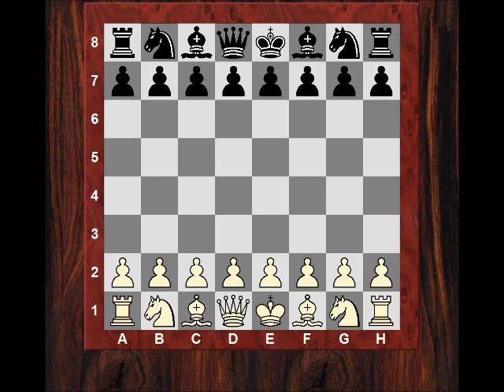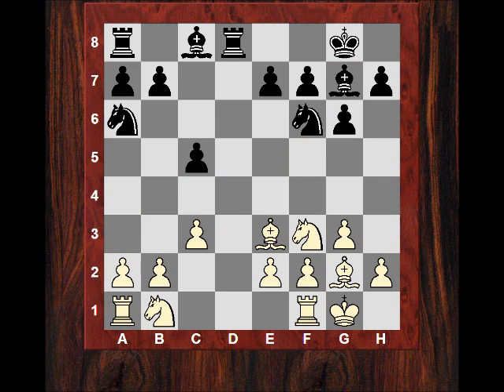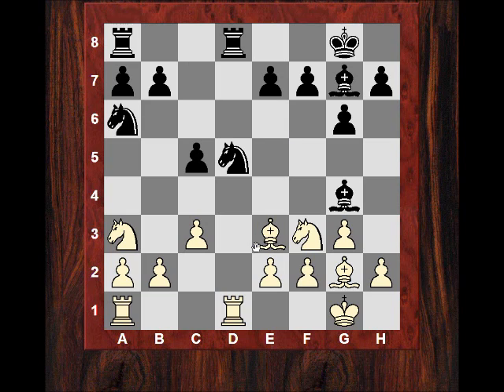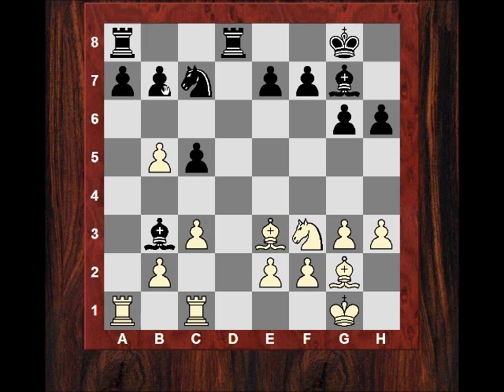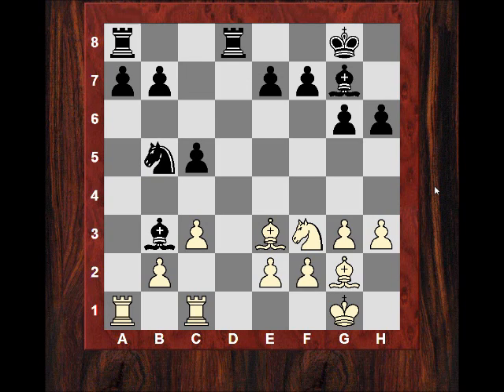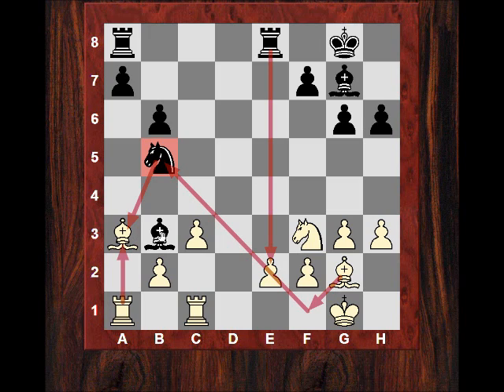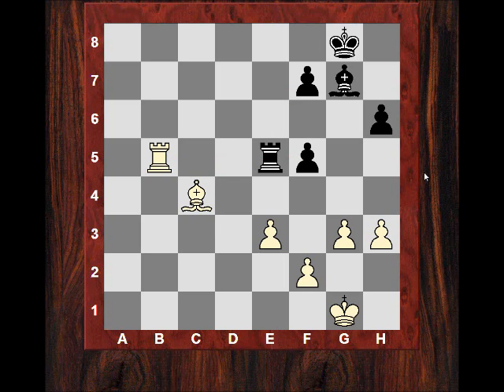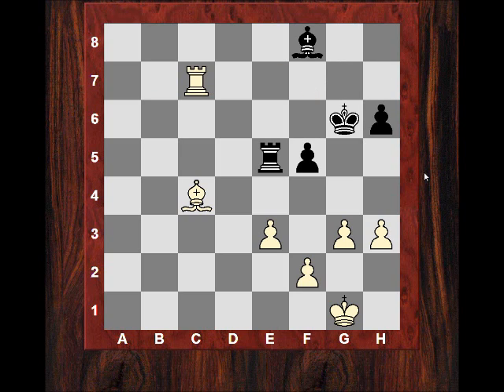Amazing Chess Game : Bobby Fischer vs Mikhail Tal - Herceg Novi blitz 1970 : King's Indian Attack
Instructive game tags: classic blitz, blitz 1970, strongest russian players, russian blitz players, Fischer 5-minute chess, ultra solid opening, reverse slav, reverse Caro-kann, capturing away from center, early exchange of queens, pressure on c5, slight edge, annoying edge, annoying slight pressure, uncomfortable for black, reducing counterplay, avoiding structural damage, not minding doubled pawns, welcoming doubled pawns, dynamic compensation, counter-attack, defending a pawn by attacking a pawn, immune pawn, tactics, pawn up, extra pawn in the center, powerful d4 square, double cross-fire, bishop cross-fire, b6 backward pawn, pressure on pawn, doubling rooks, beautiful centralised knight, trading weaknesses, opposite coloured bishop endgame, doubled pawns in endgame,. f5 weakness, probing weaknesses, f7 pressure, minimal counterplay

Instructive Game quality tags: : instructive, enlightening, helpful, illuminating, useful, educational, educative, explanatory, informational, instructional, annotative, informing, guiding, influential, teaching, elucidative, revealing, significant, edifying, uplifting, beneficial

Thumbnail
Fischer picture

Tal Picture
Learn from the greatest chess player of all time. Implement Bobby's crystal clear playing style in your game.